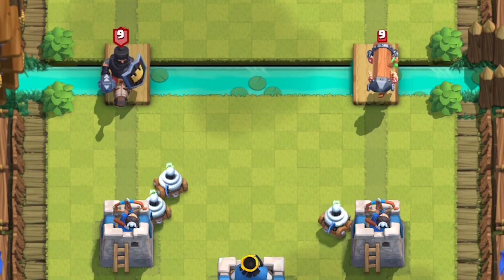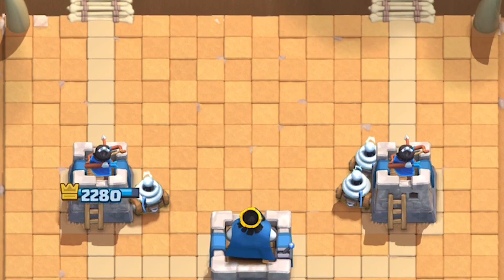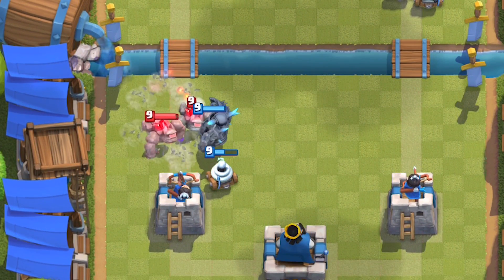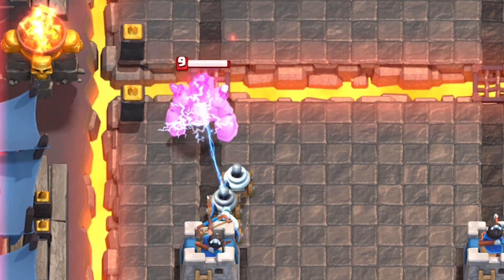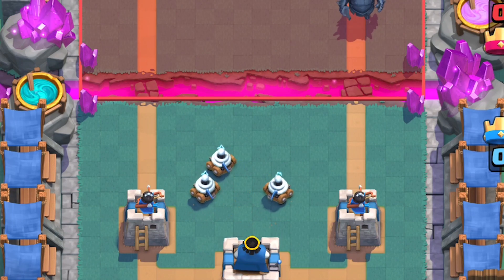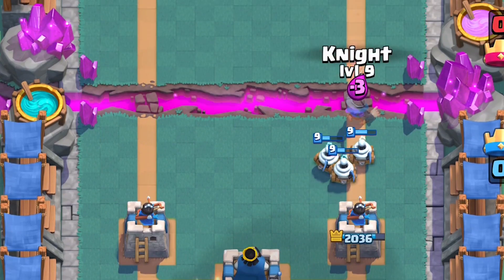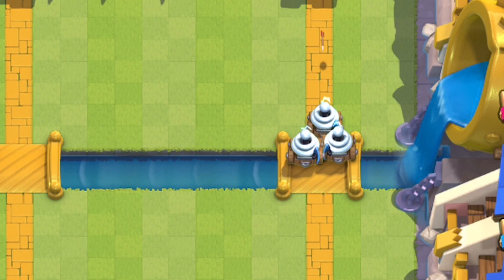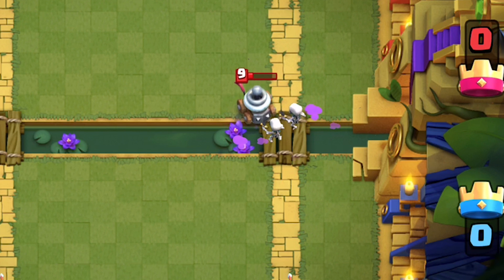How to Use & Counter Zappies | Clash Royale 🍊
It's Christmas and we've got a strategy guide on Zappies and their optimal placements to permastun. There are a few tips and tricks on how to use zappies properly, why splitting them is important, and why they work so well in certain decks.